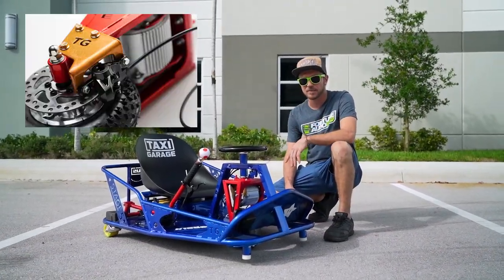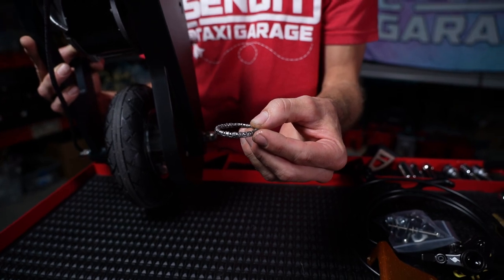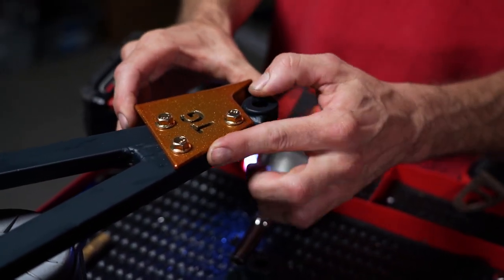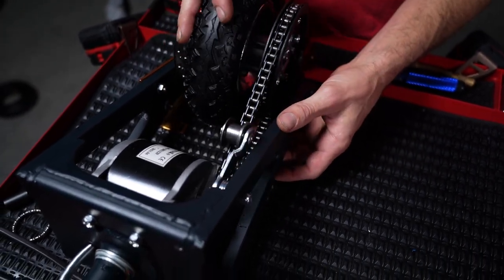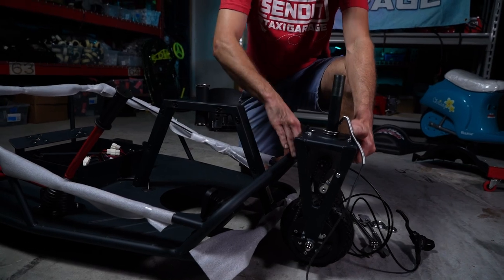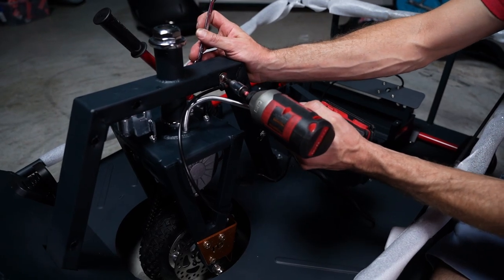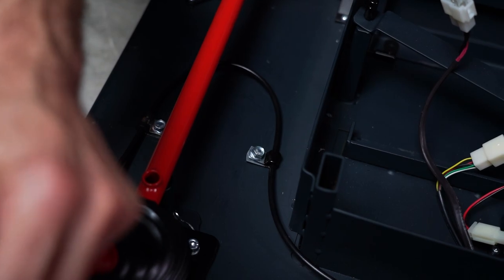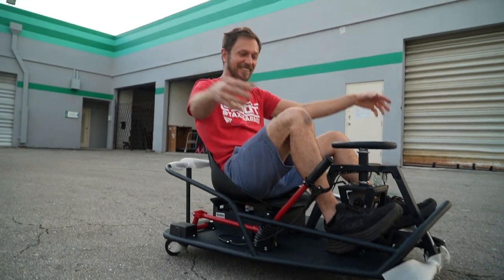Crazy Cart XL Hydraulic Brake Kit Install DIY from Taxi Garage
Introducing a brand new product, the Taxi Garage XL Crazy Cart Hydraulic brake upgrade kit. After more than a year of development and testing, we are happy to release this to the world.

This kit is a direct plug-and-play kit for the XL Crazy Cart. This will not work on the standard-size Crazy Cart.

Will allow 180* steering both ways without binding while having a clean sleek look and superior braking power.

 We have made it as user-friendly and install-friendly as possible. With that said, not everyone will be prepared to install the kit.

The kit includes:

1x - 22mm pre-bled hydraulic dual-piston caliper with replaceable brake pads, Caliper handle has adjustable height for engagement

1x - Rim half with drilled rotor to bolt to your existing rim half

1x - Brake caliper mounting bracket, spacers and hardware powder-coated in Prismatic Powders Flaming Gold.

1x - Mounting hardware kit.

For sponsor inquiries & Paid Promotions please shoot us an e-mail to get on board.